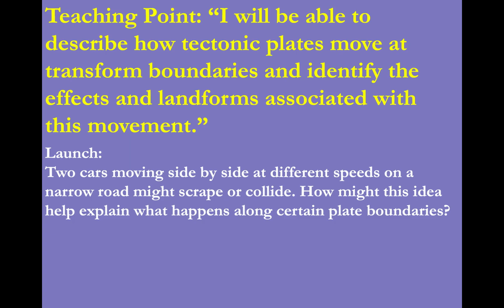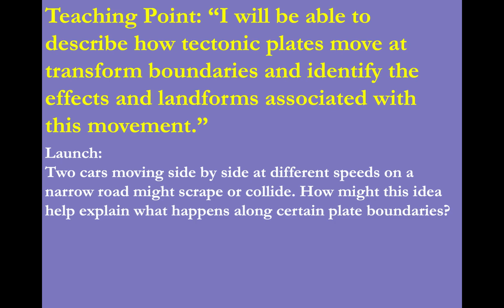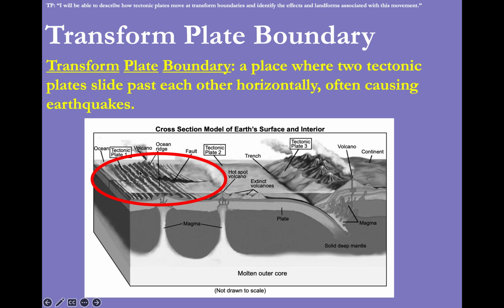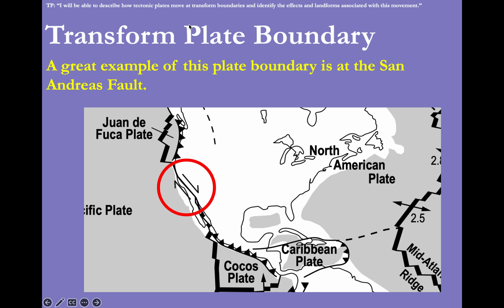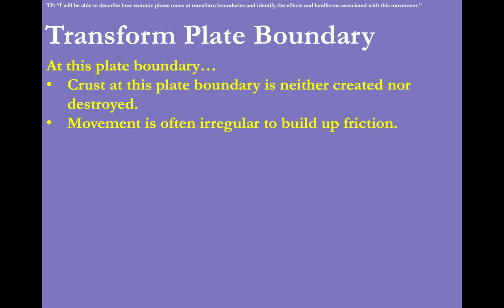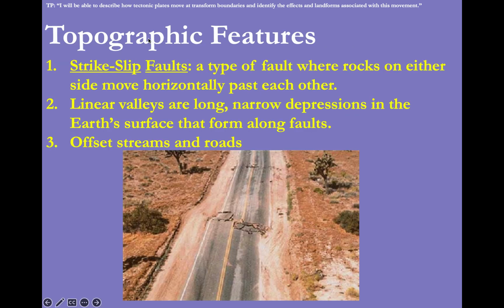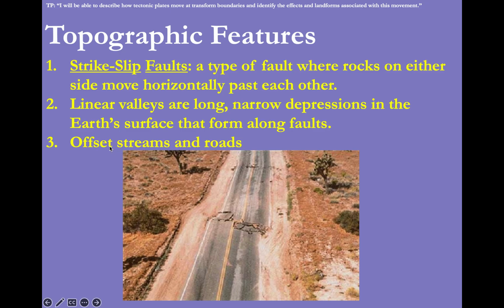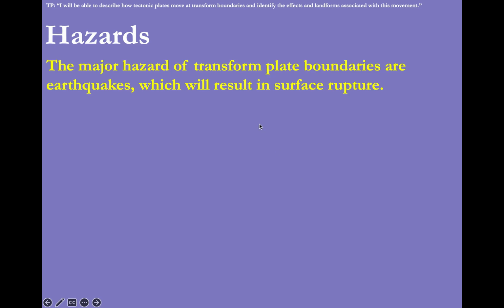Transform Fault Boundary